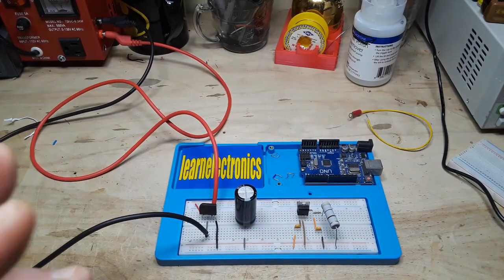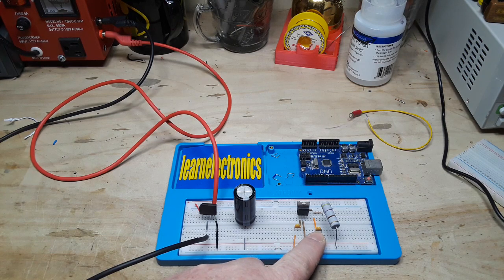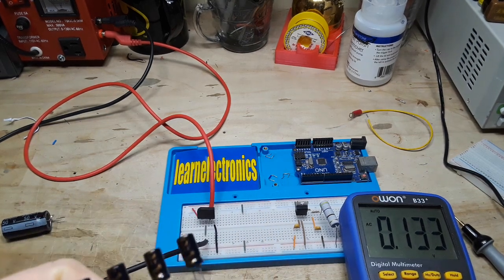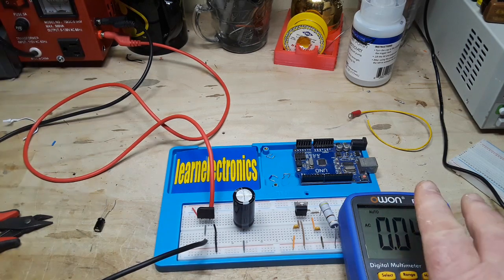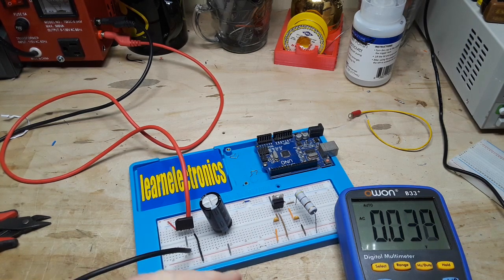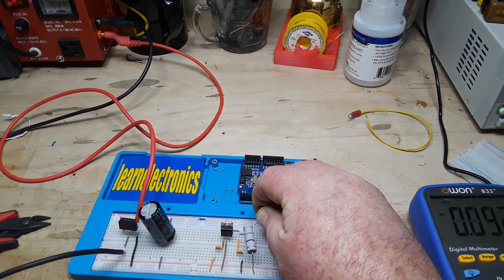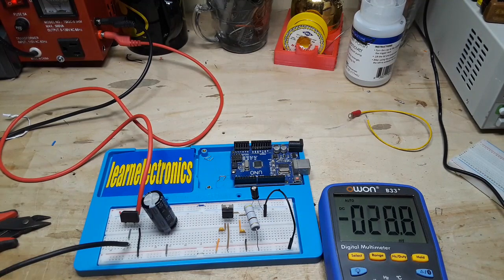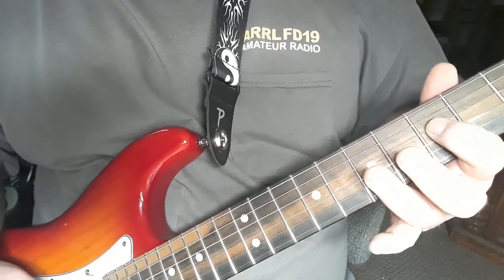Measure Power Supply Ripple Without a Scope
In this video we look at measuring power supply ripple without access to an oscilloscope. All you need is a standard multimeter. By measuring the "DC" part of the circuit with the meter in AC mode, you can see the Ac component of the output.